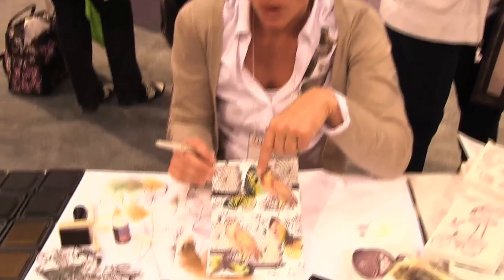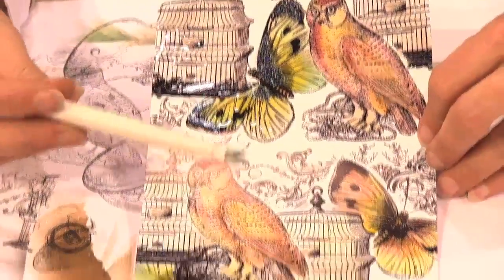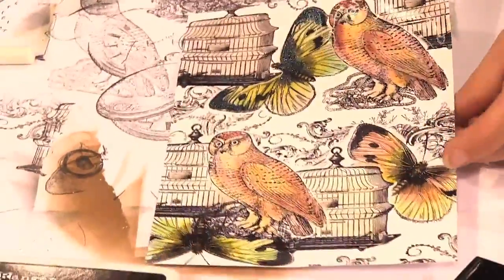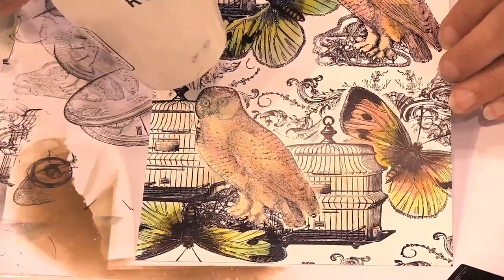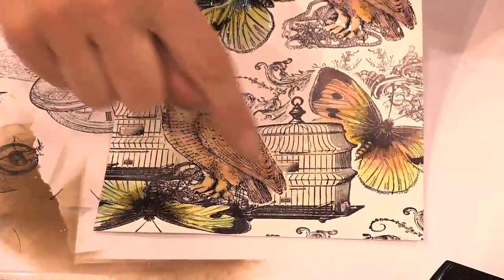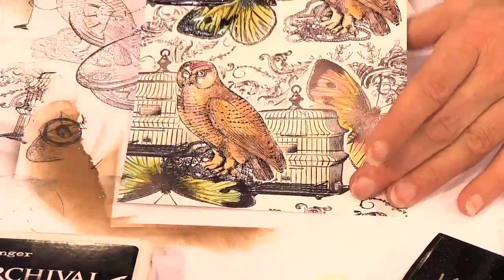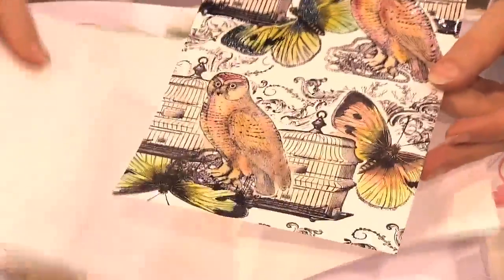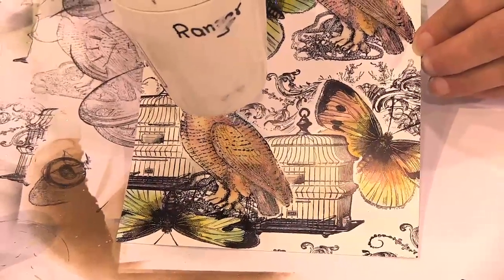Scrap Time - Ep. 749 - Enamel Technique with La Blanche Stamps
Enamel Technique with La Blanche Stamps